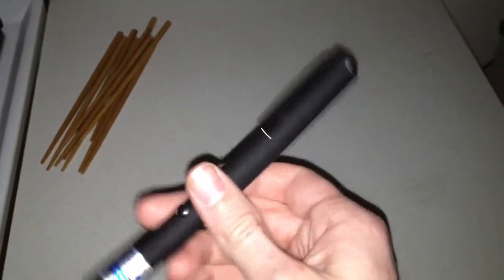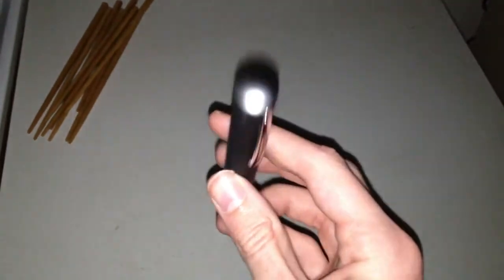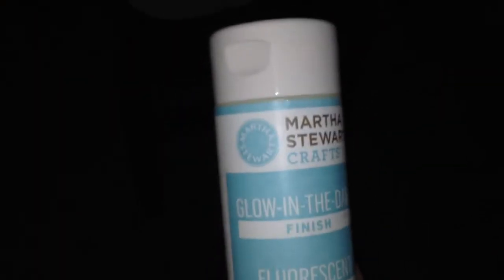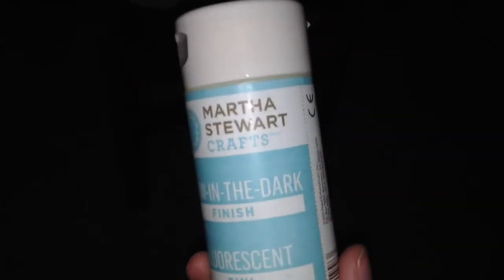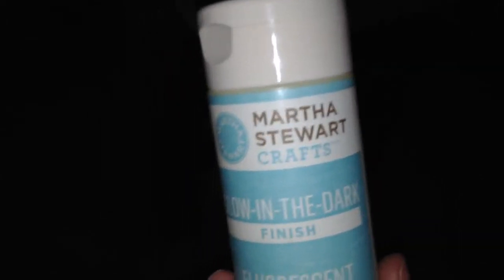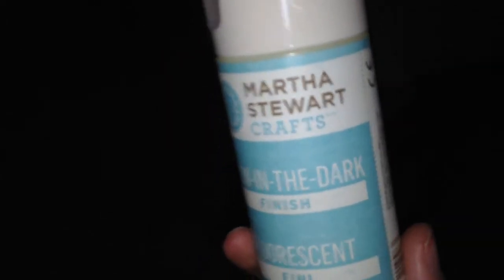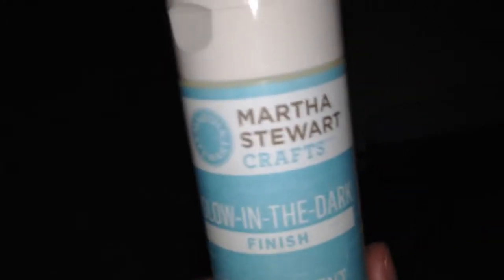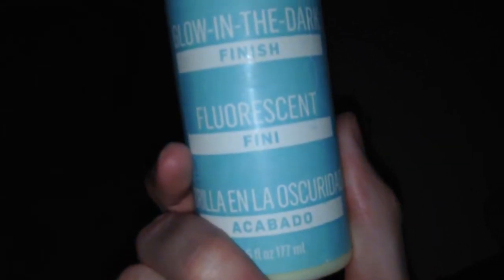Drawing on Cardboard with a Laser Pointer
Using a 5mW, 405nm blue/violet laser pointer, I did this.

Fun fun.